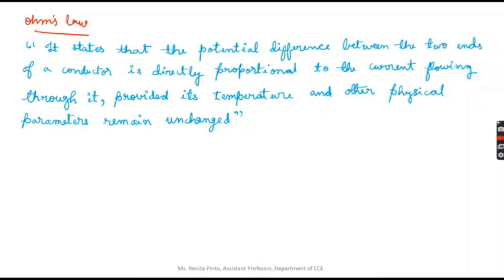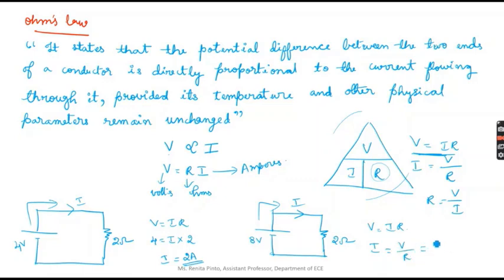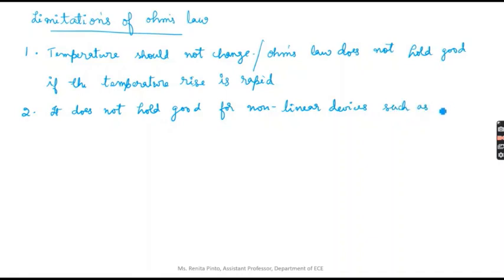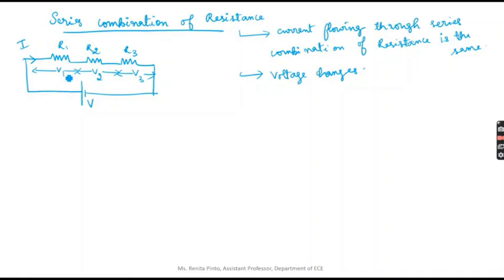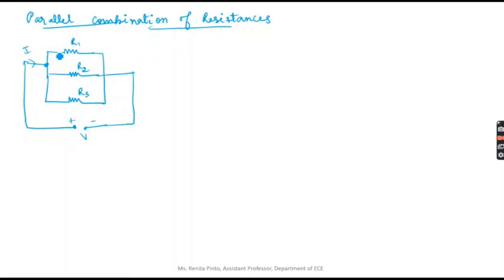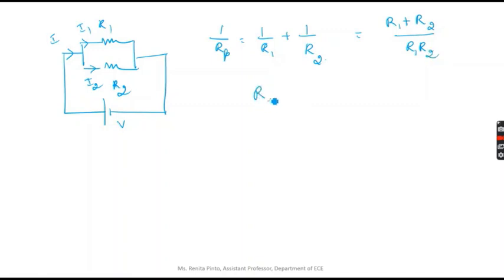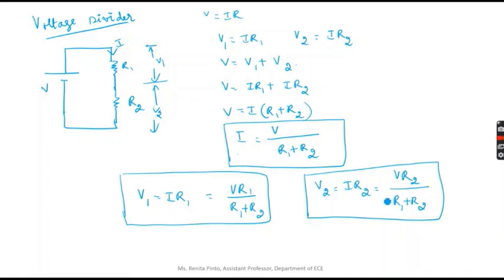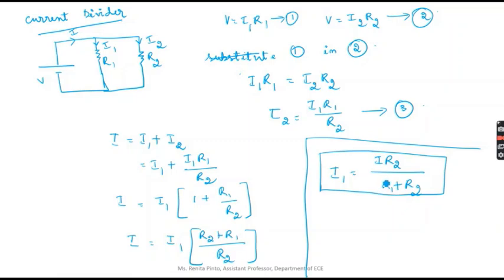DC CIRCUITS - LECTURE 1: OHM'S LAW, CURRENT DIVIDER, VOLTAGE DIVIDER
This video Includes clear explanation of Ohm's law, Its limitations, Resistances in series, Resistances in parallel, Voltage divider rule, Current Divider rule.